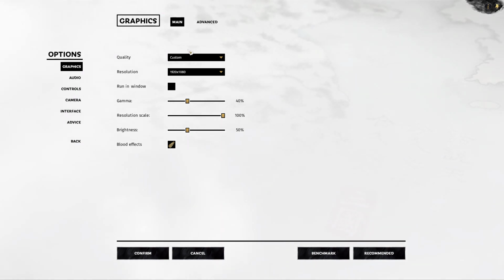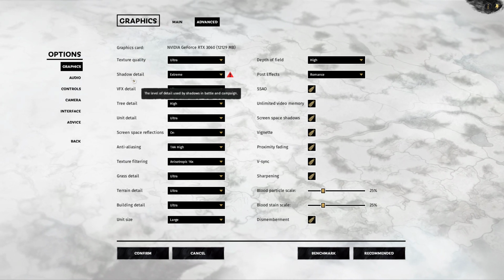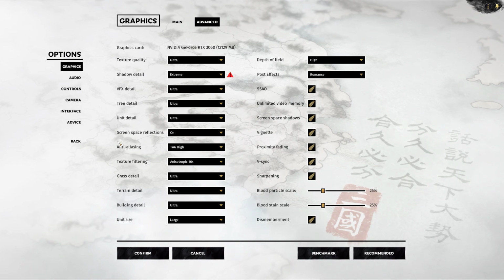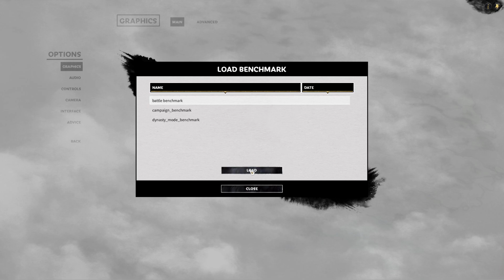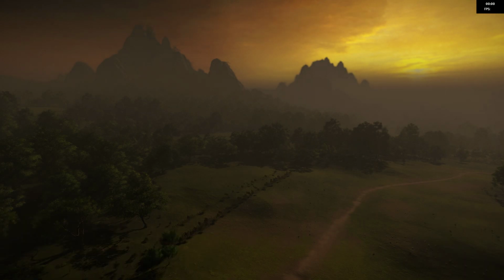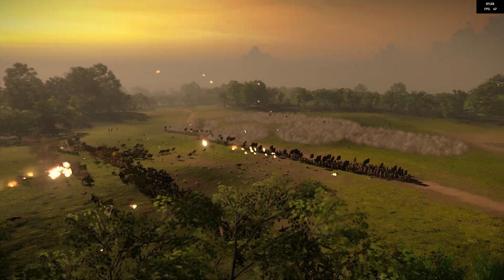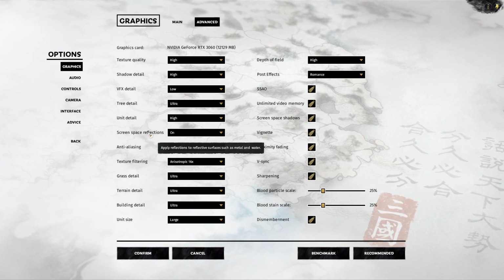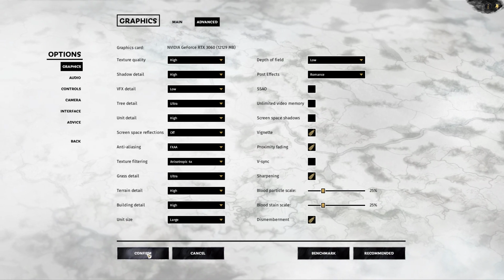Total War Three Kingdoms: Best Optimized Graphic Settings | Max FPS | Complete Guide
These Best settings will help you optimize your Total War Three Kingdoms game and help you get maximum FPS in your game.